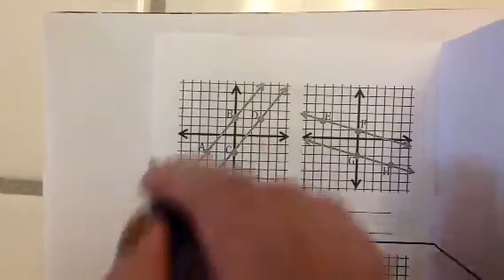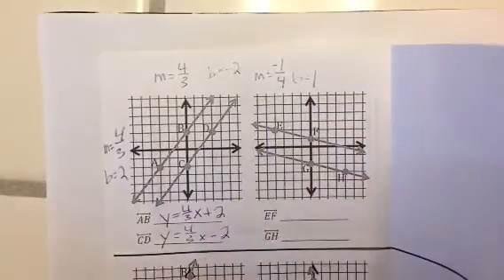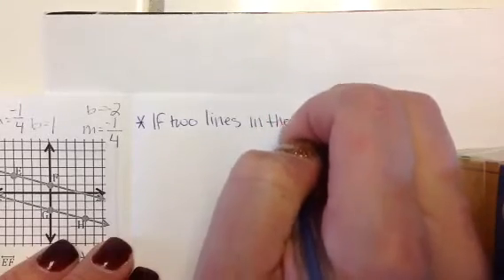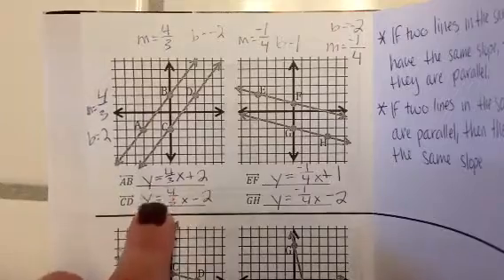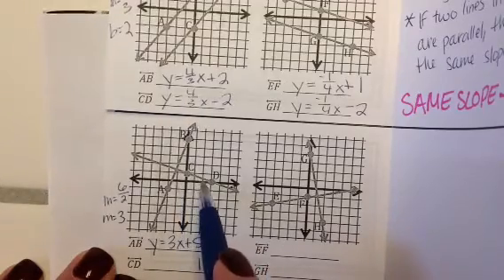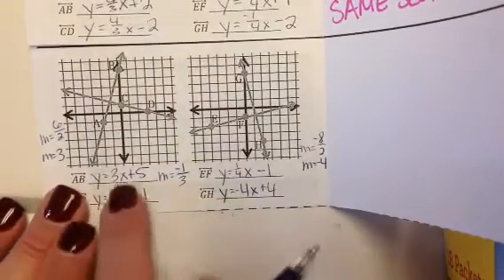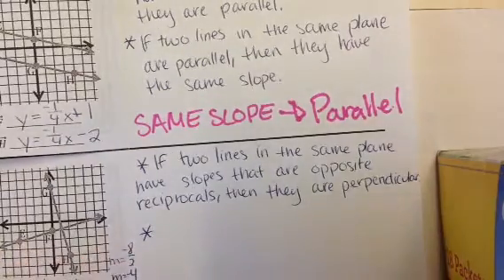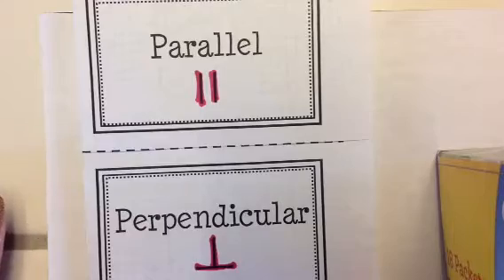Parallel and perpendicular lines Notetaker